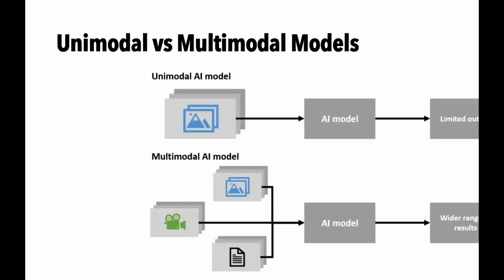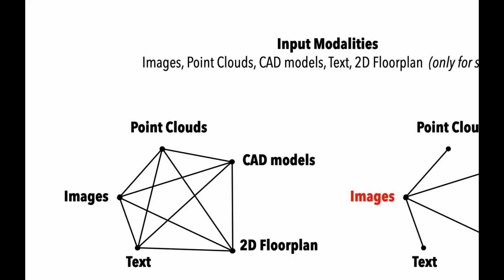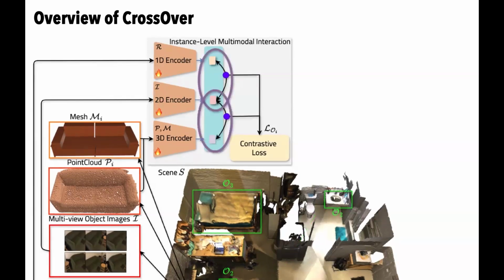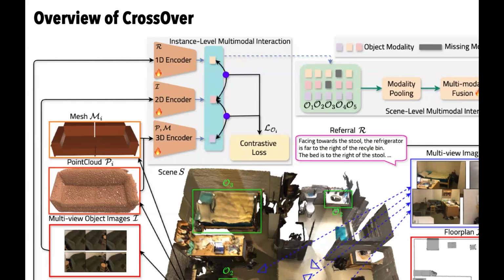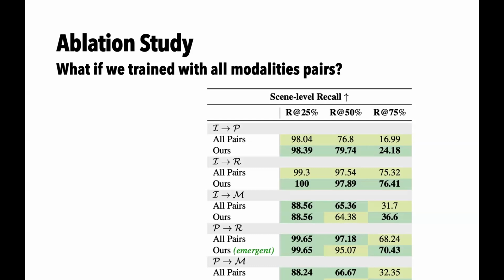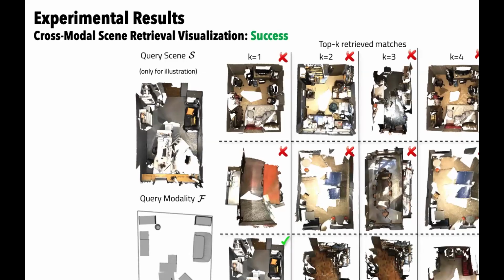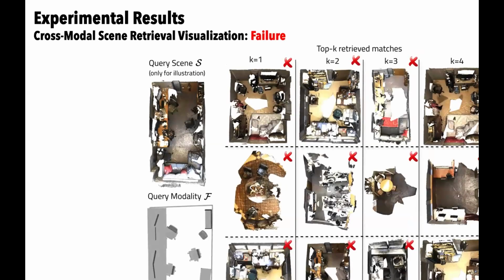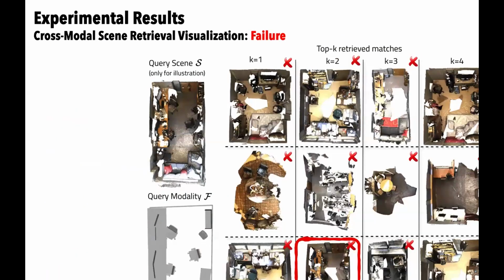Iro Armeni: Cross-Modal 3D Scene Understanding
5th Workshop on 3D Scene Understanding for Vision, Graphics, and Robotics @ CVPR 2025

Cross-Modal 3D Scene Understanding